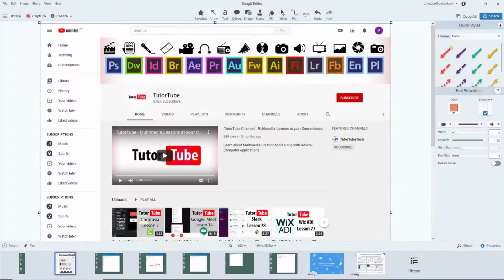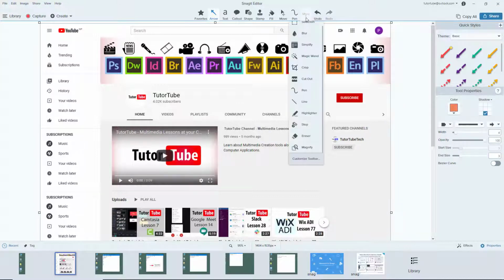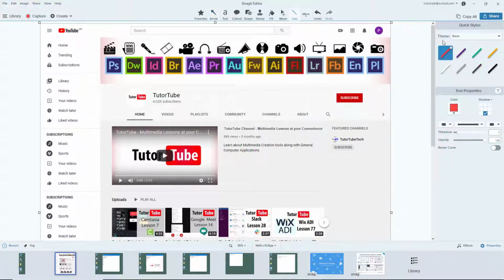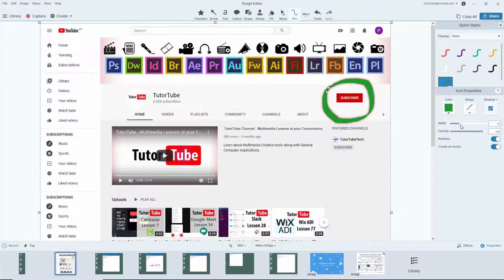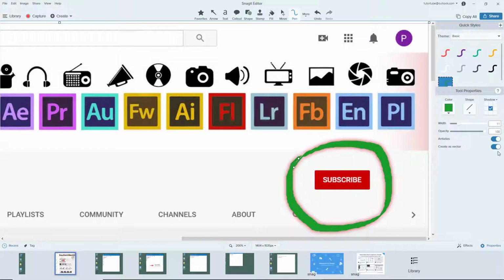Snagit Tutorial - Lesson 19 - Using Pen and Line Tool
In this tutorial, we will be discussing about Using Pen and Line Tool in Snagit